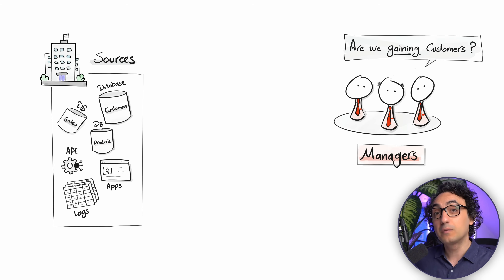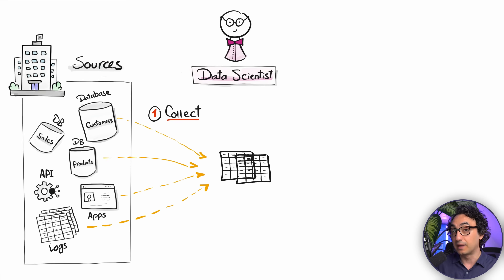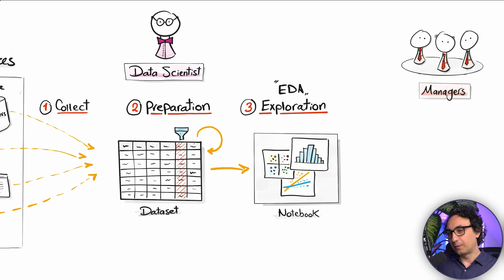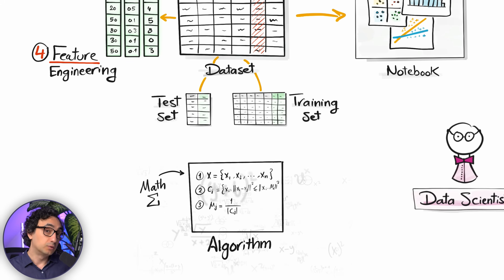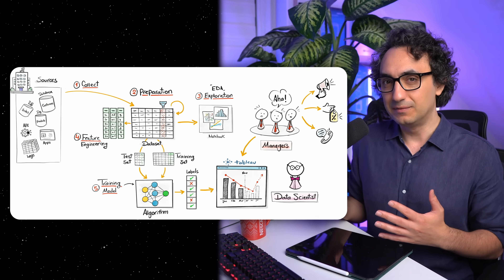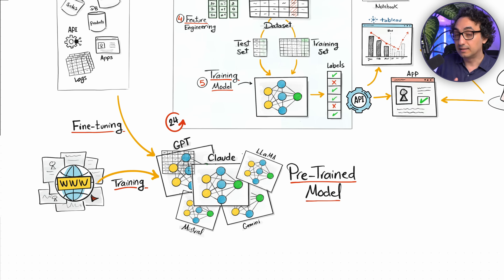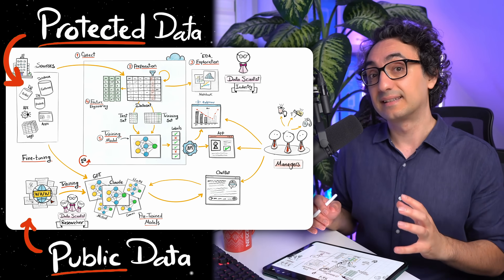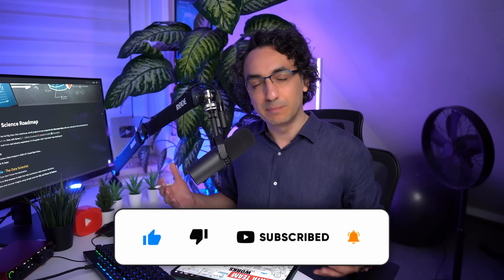What Data Scientists Actually Do in 2025 (Full Breakdown)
This is exactly how I’d learn Data Science if I had to start all over again,  based on 15+ years of real-world experience as a Lead Data Engineer at Mercedes-Benz.
From Python to GenAI, I’ll walk you through the roadmap, tools, skills, and mindset needed to actually get hired  not just learn theory.